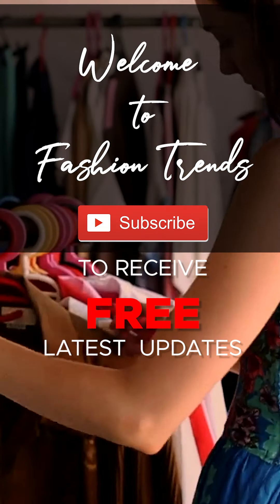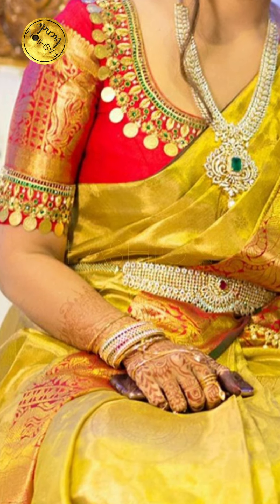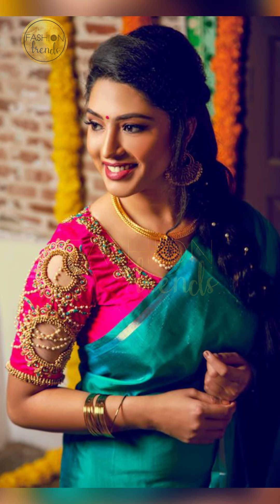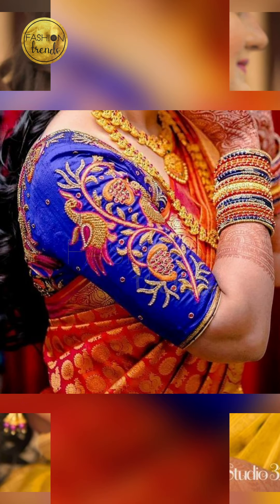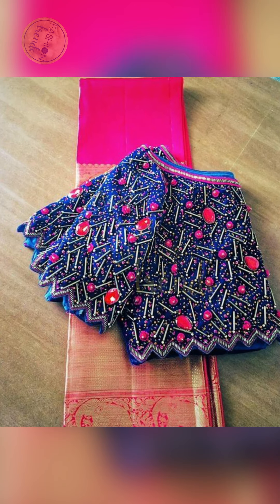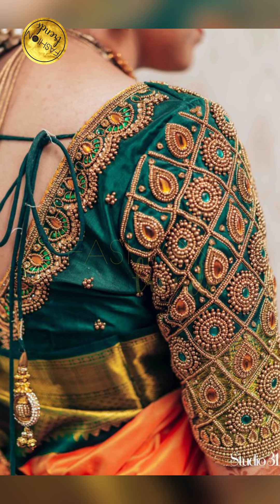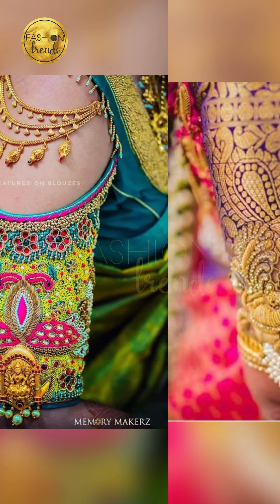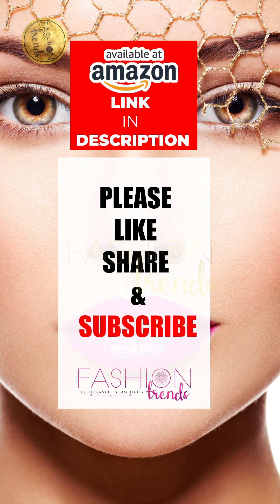Indian wedding saree sleeve blouse designs, Sleeve blouse designs, Traditional aari blouse designs